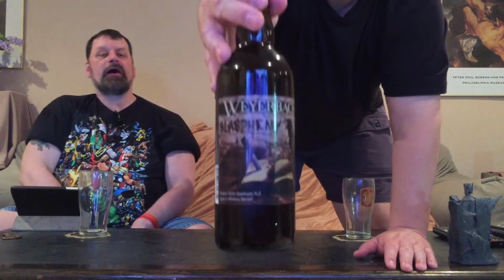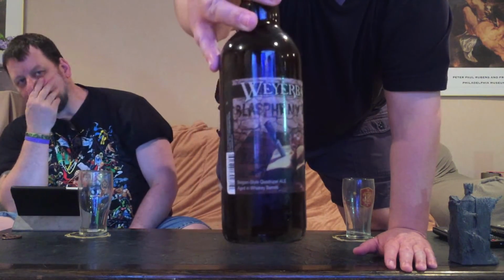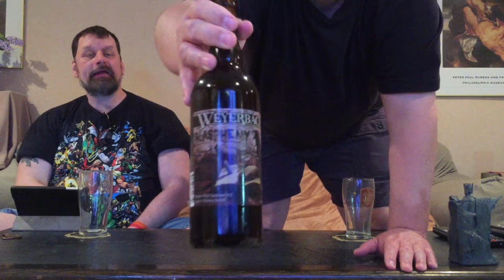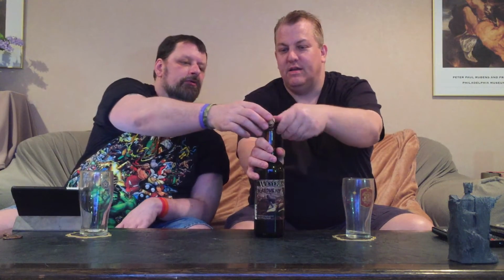Blasphemy - Jimm and Dave's Beer Review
Weyerbacher Brewing Company
Blasphemy

Style: Belgian Quad

ABV: 11.8%

39 IBU

Hops: Simcoe

Recommended Serving Temp: 45° – 55° F

Serving Glass: Snifter, Cuvee

Available: Spring